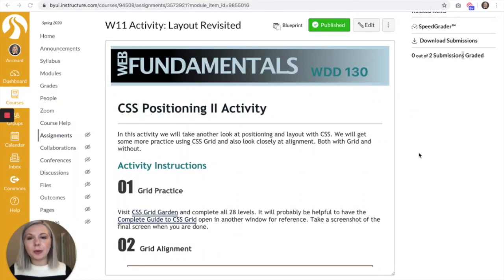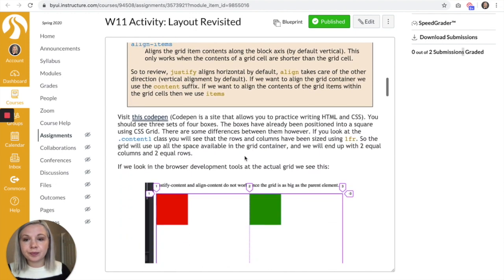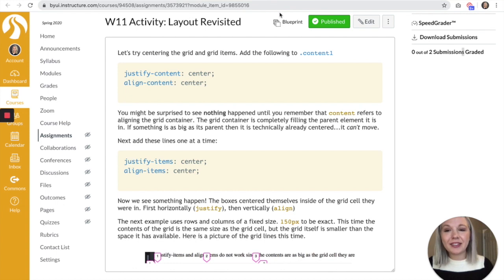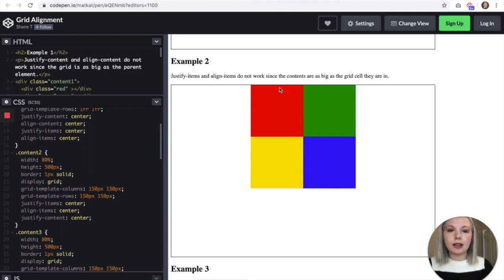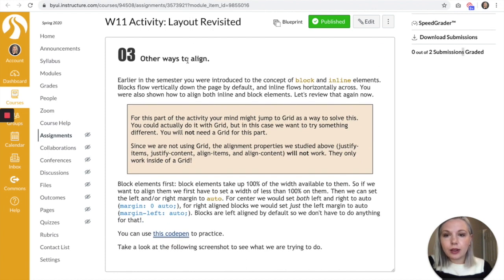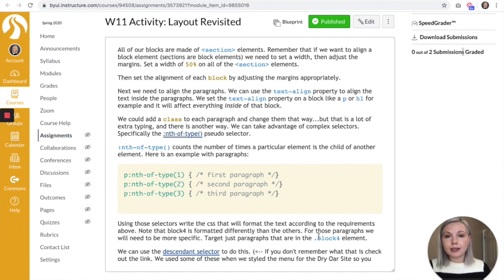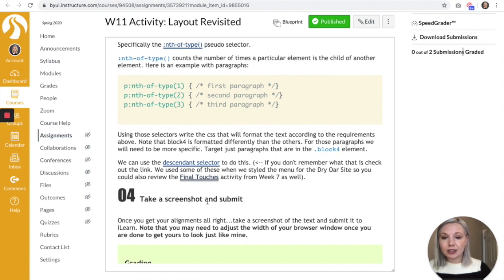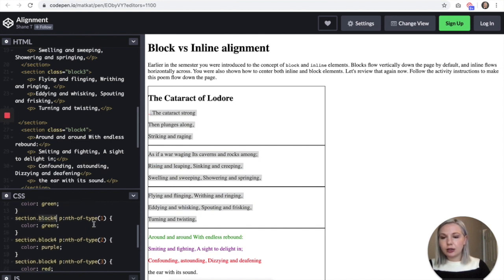Code with Me: CSS Positioning 2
Getting started with week 11 css positioning activity